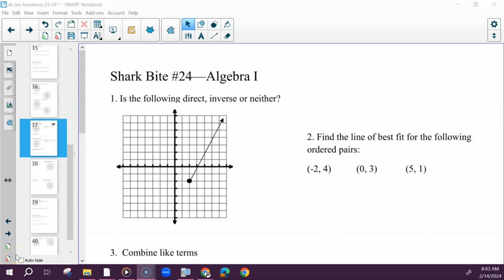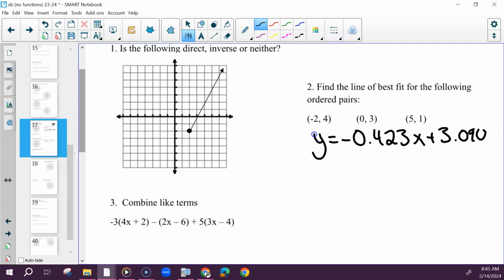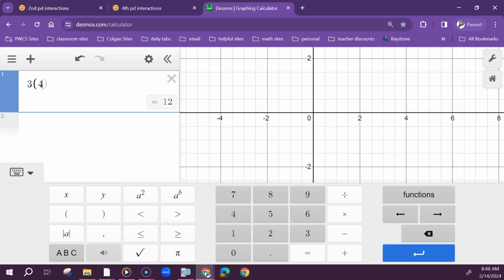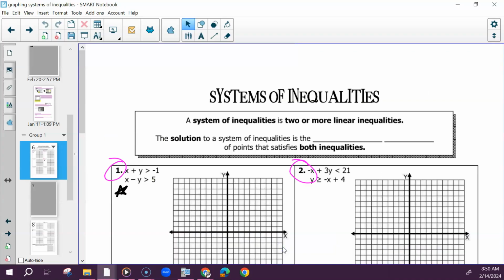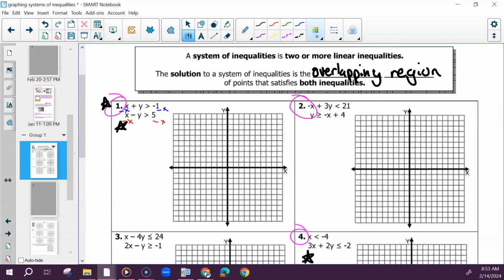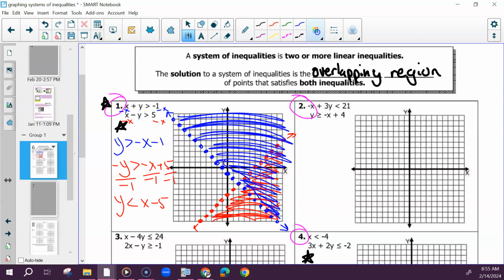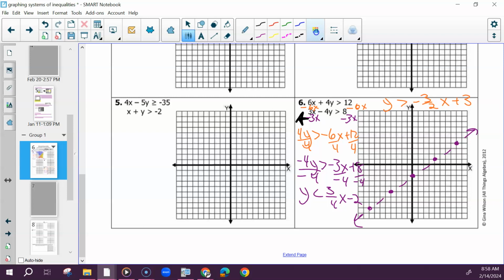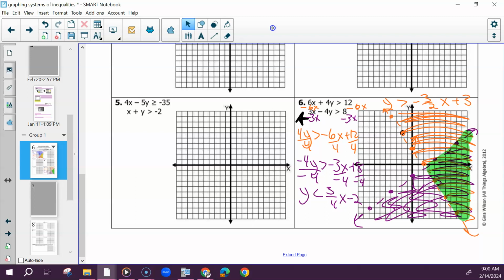Adv. Alg 1 2nd 2-14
We went over the next shark bite. Then you had time to practice.